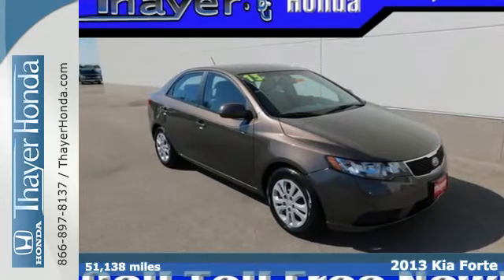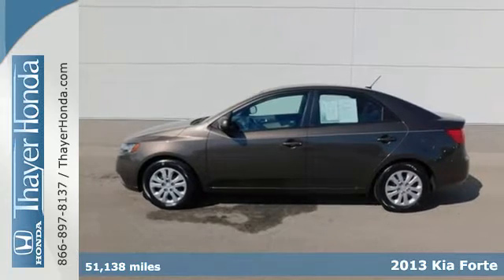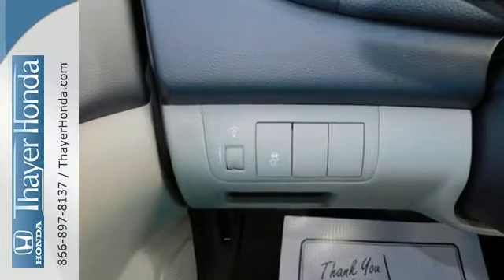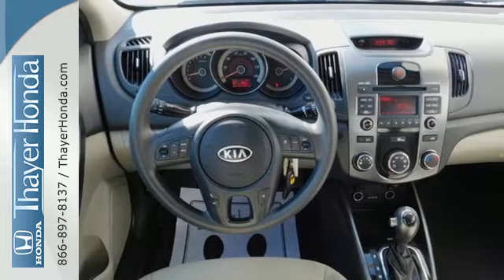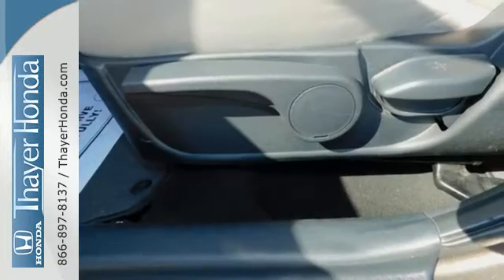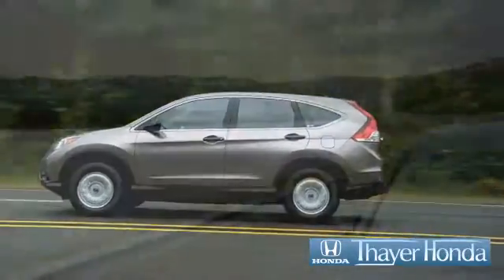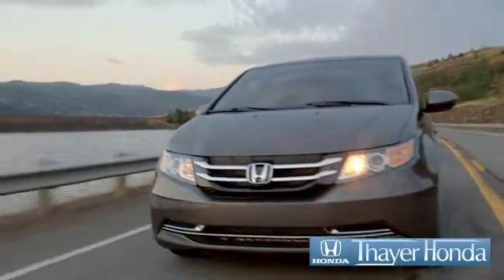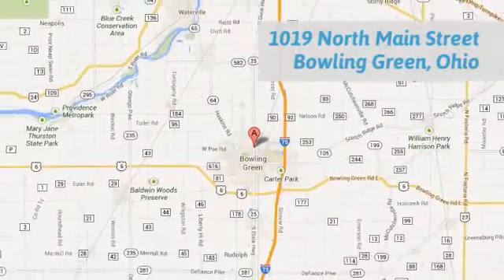Used 2013 Kia Forte Bowling Green OH Perrysburg, OH 16698A - SOLD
Year: 2013
Make: Kia
Model: Forte
Trim: EX
Engine: 2.0L I4 DOHC CVVT
Transmission: 6-Speed Automatic with Overdrive
Color: Brown
Interior: Stone
Mileage: 51138
Stock #: 16698A
VIN: KNAFU4A29D5740111
Clean Carfax, Local Trade, Only 15-20min south of the Toledo area!, 36 MILES PER GALLON, and LOWEST PRICE IN A 100 MILES. Think Thayer Honda for service, value and selection. If its about the price think Thayer Honda as well. Only a short drive from the Toledo or Findlay area. brbrCreampuff! This gorgeous 2013 Kia Forte is not going to disappoint. There you have it, short and sweet! Kia has established itself as a name associated with quality. This Kia Forte will get you where you need to go for many years to come. This car is nicely equipped with features such as 36 MILES PER GALLON, Clean Carfax, Local Trade, LOWEST PRICE IN A 100 MILES, and Only 15-20min south of the Toledo area!. brbrThink Thayer - for your One-Stop Shopping Experience!

Address:
1019 N Main St